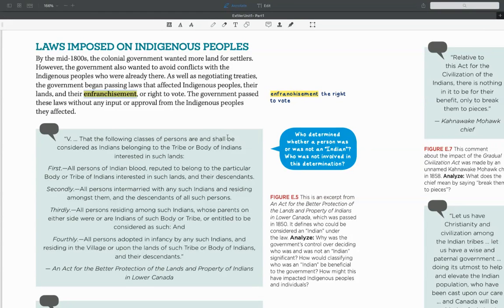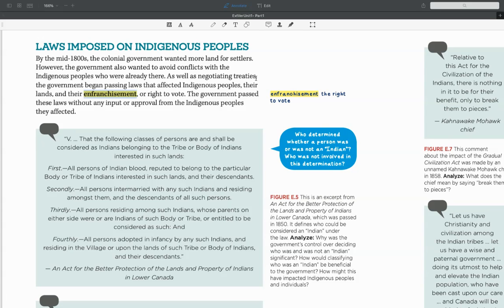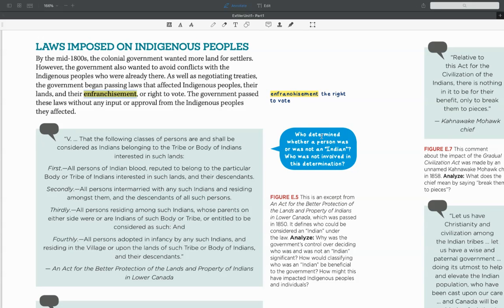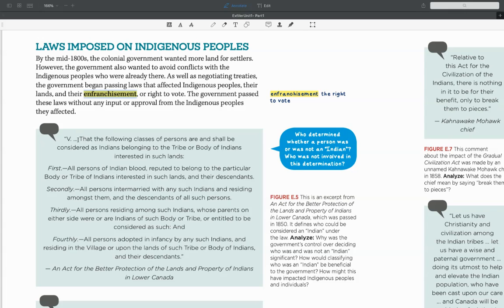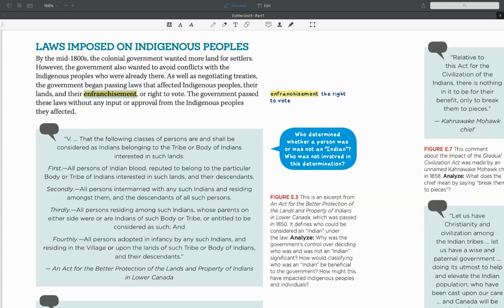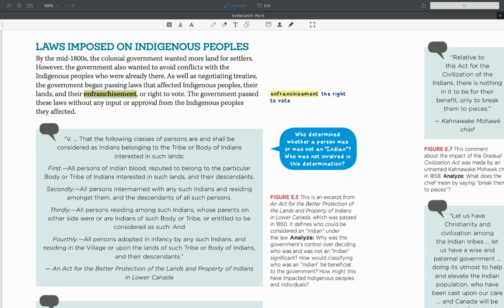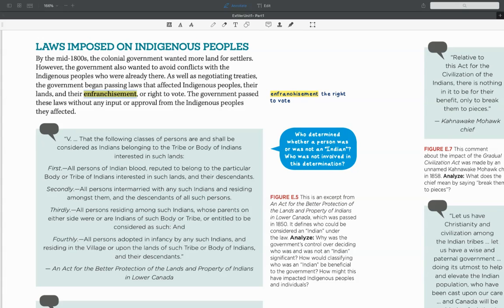Unit1-P1.3-Laws Imposed on Indigenous Peoples and its impacts.